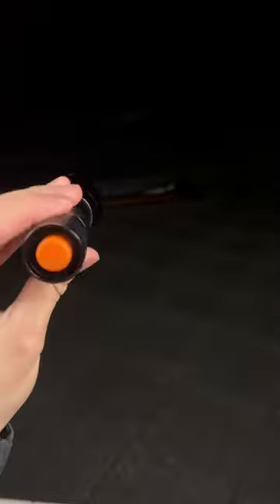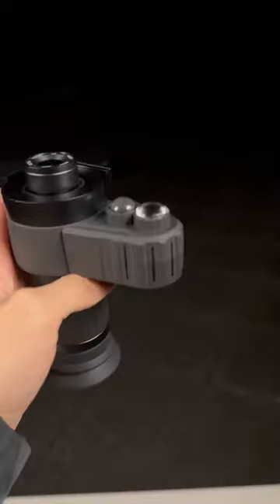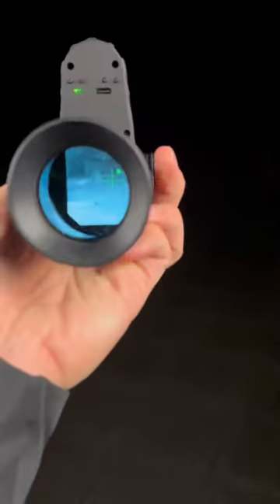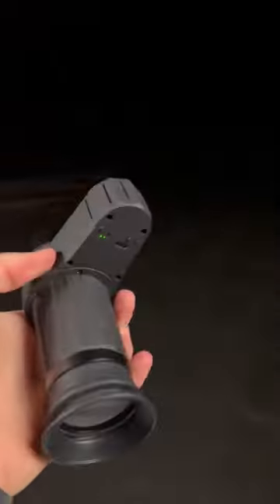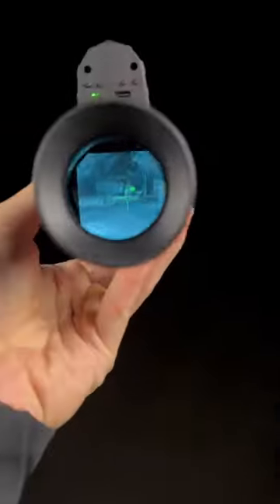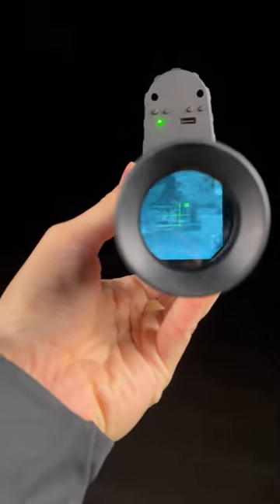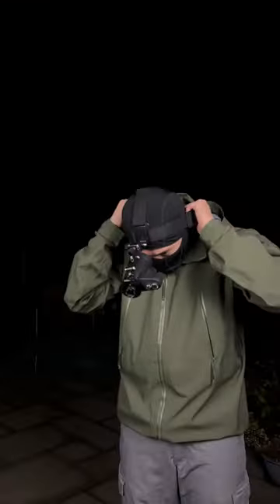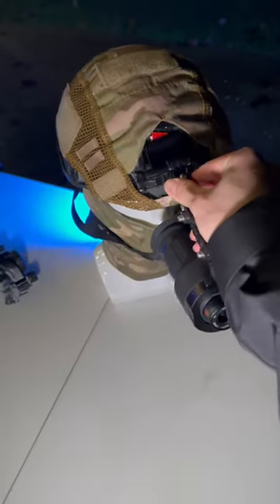This Flashlight is Invisible To Humans